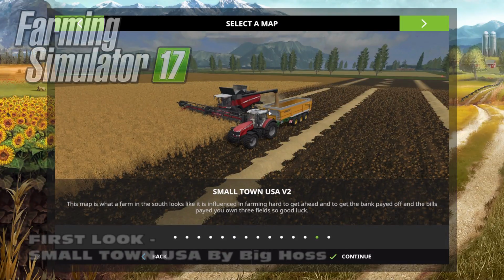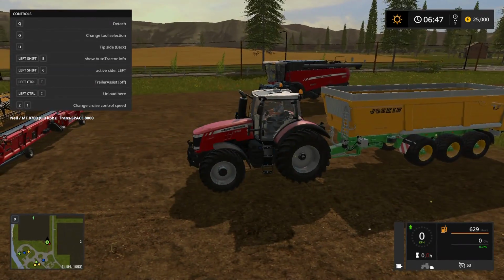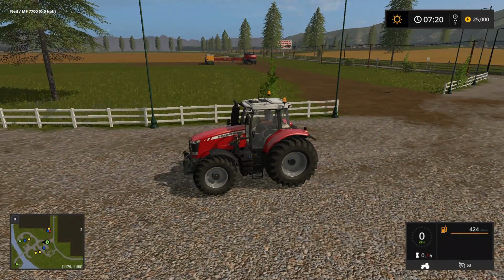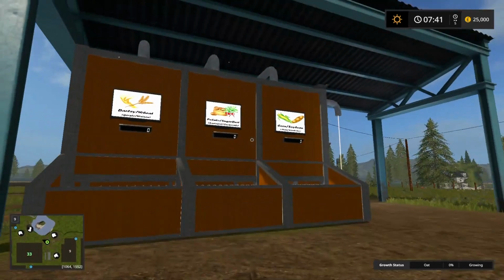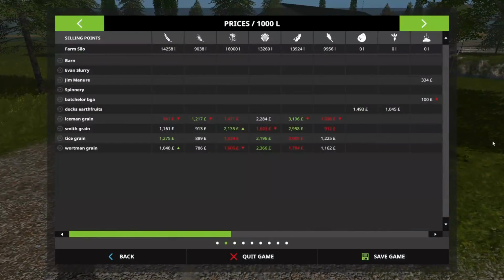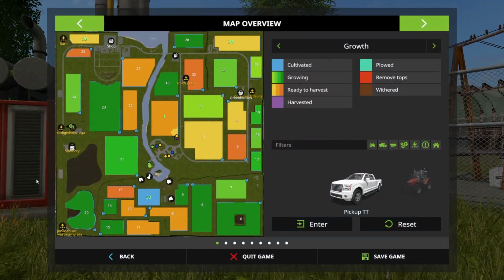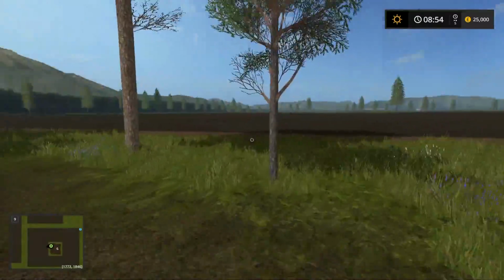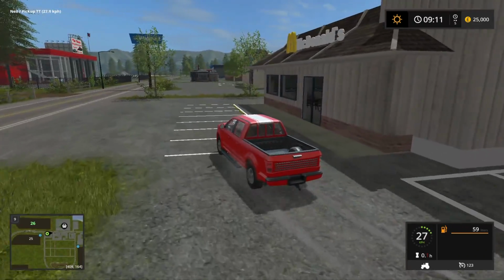Farming Simulator 17 - First look of Small Town USA by Big Hoss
First Look at Big Hoss's new map - Small Town USA v2

It's a big map - I think it has 33 fields, you actually start with 4 fields, several good tractors and the large MF harvester with my fav 45 header! There are several sell points, good focus on pricing and the more I travelled around the map, the more I just wanted to start playing!

Big Hoss has supplied a download link on his live stream video showing the map is a lot more detail then my first look (my video is still around 30 minutes long).

Hopefully I've shown off the important points of the map and also show what a great map it is. Please download and play.

If you have enjoyed this video, please comment, like and subscripe.

Happy Farming!